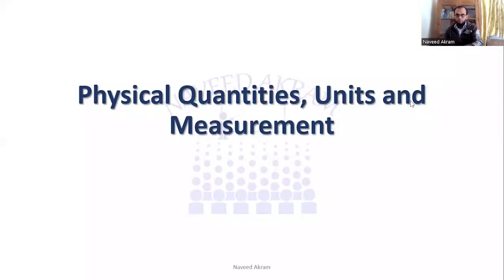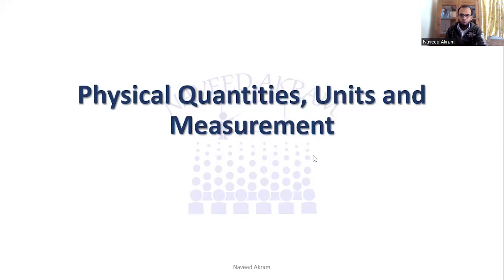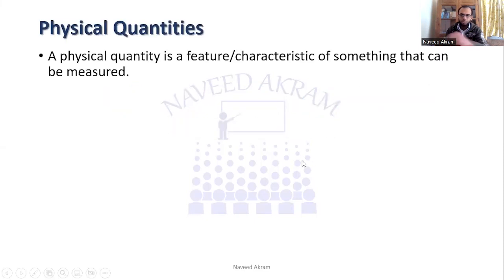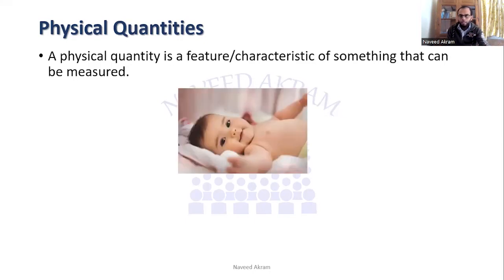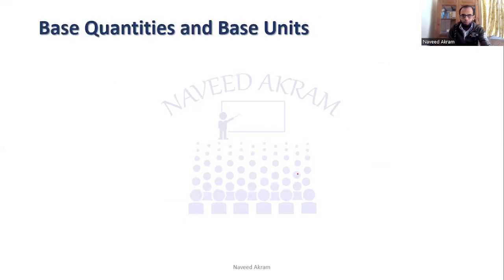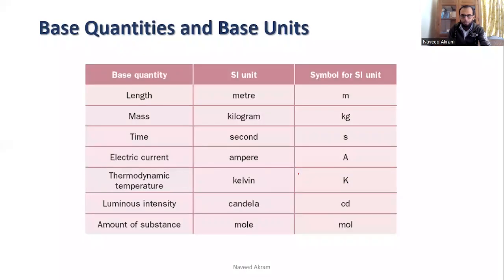Physical Quantities and Units O level Physics / IGCSE Physics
This video is about O Level Physics and IGCSE Physics first chapter "Physical quantities and Measurement Techniques" in which base and derived quantities and SI units have been discussed with important exam tips.